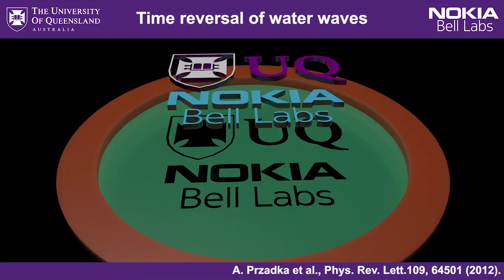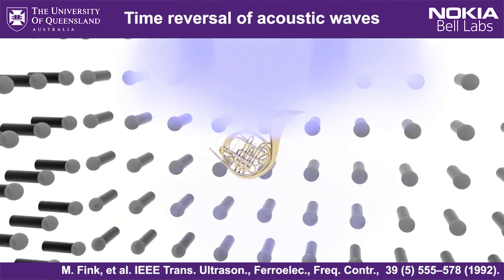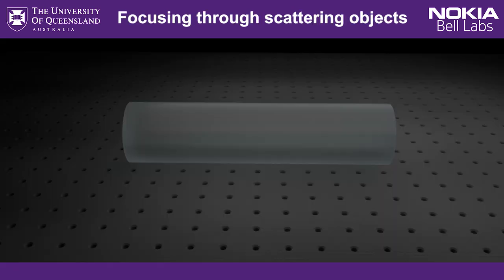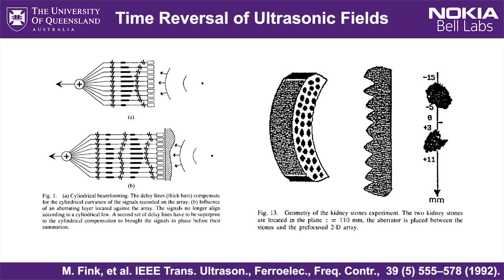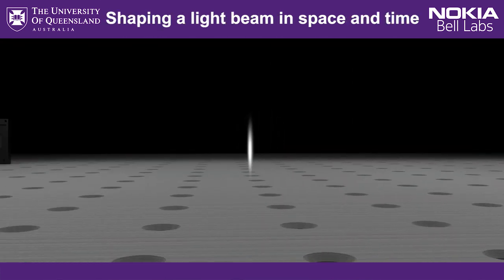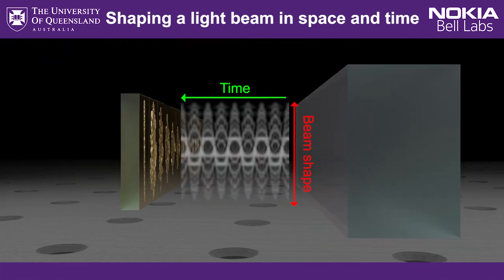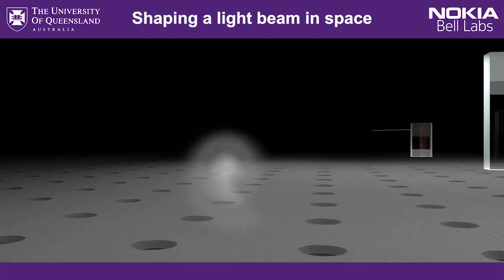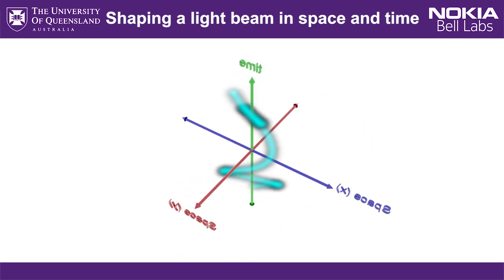Time reversed optical waves by arbitrary vector spatiotemporal field generation (General audience)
"Time reversed optical waves by arbitrary vector spatiotemporal field generation"
Mickael Mounaix, Nicolas K. Fontaine, David T. Neilson, Roland Ryf, Haoshuo Chen, Juan Carlos Alvarado-Zacarias and Joel Carpenter